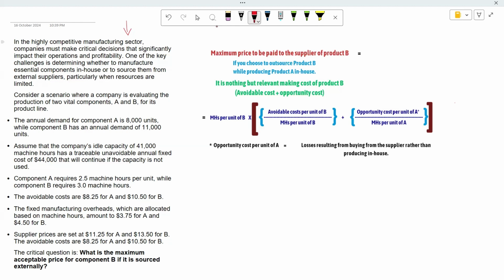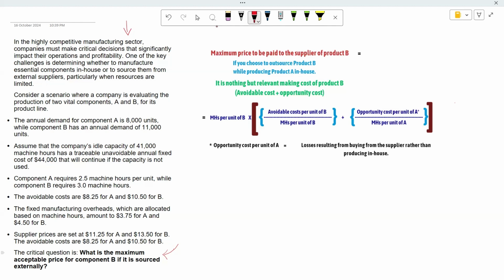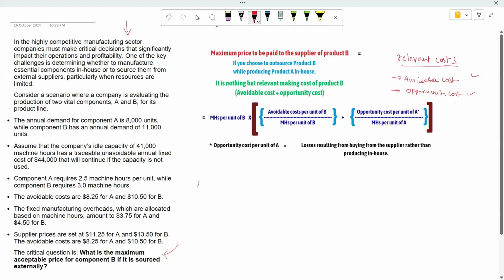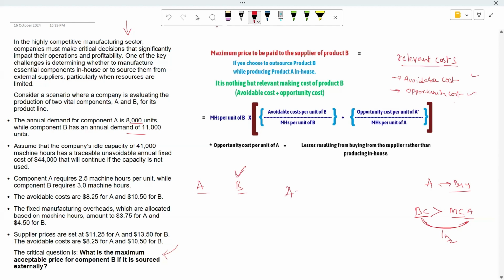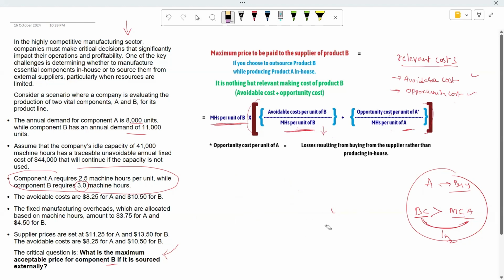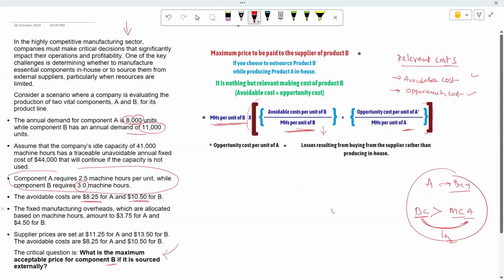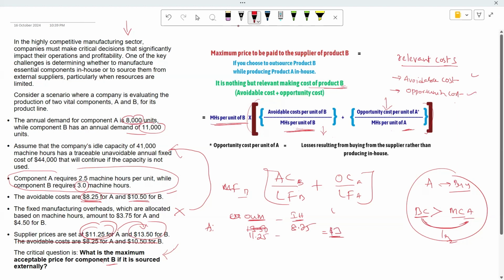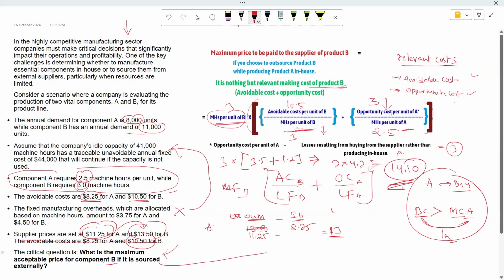Navigating Make or Buy Decisions: Insights from My CMA Journey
We are excited to introduce a groundbreaking shortcut formula developed by our Founder & Director, Areef Irfan Moammed, during his journey through the CMA program. This innovative formula has emerged as a game-changer for aspiring professionals navigating the intricate cost and management accounting landscape.

Why This Formula Stands Out
What makes this formula truly unique is its simplicity. It streamlines complex calculations and processes, allowing you to save precious time and focus on what truly matters: strategic decision-making. Unlike any resources in CA, CMA, CFA, or CPA textbooks, this formula has not been referenced by international authors or professors, making it a distinctive tool in your learning arsenal.

A Personal Journey to Innovation
Areef Irfan’s approach is rooted in his experiences and challenges during his CMA studies. He recognized a pressing need for more efficient methods and crafted this formula to enhance productivity. But it doesn’t stop there—this tool also boosts confidence among students, empowering them to tackle exams and real-world challenges with ease.

We genuinely believe this shortcut formula will become an integral part of your educational journey, just as it has for our founder. As you set out to achieve your professional goals, rest assured that we are committed to supporting you every step of the way. We offer a wealth of resources and guidance to help you succeed.

Embrace this opportunity to transform your learning experience with our unique formula and unlock your cost and management accounting potential!